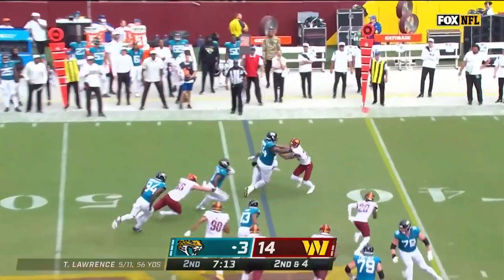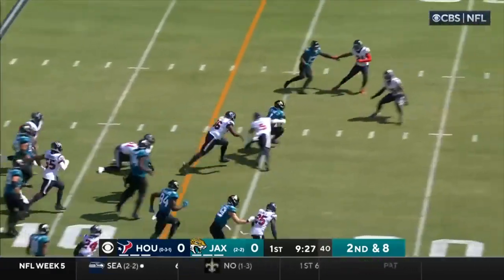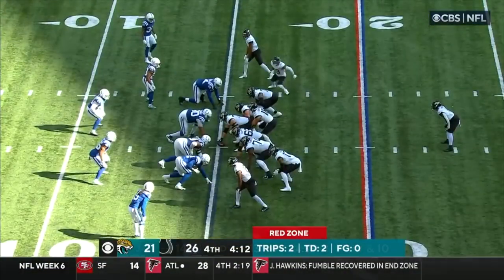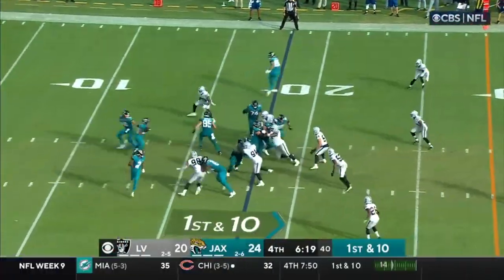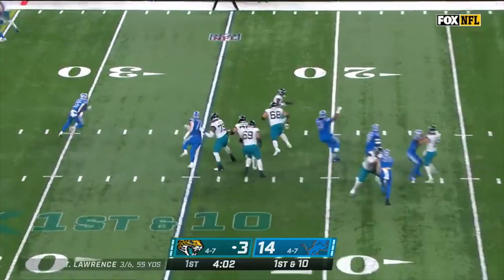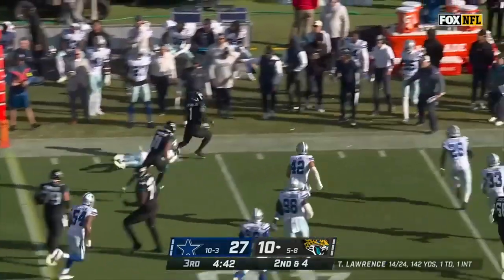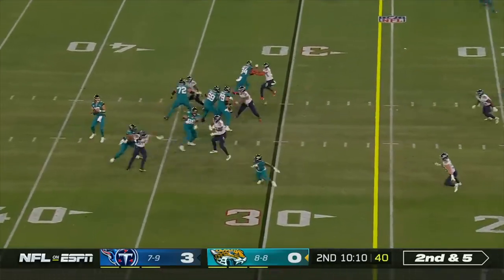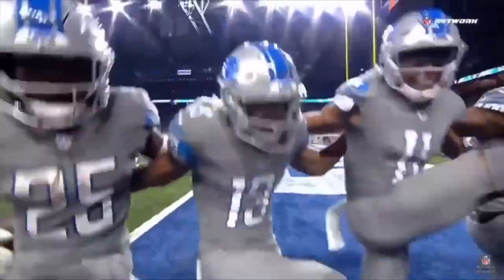Travis Etienne Highlights 2022-2023 NFL Season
Highlights from Jaguars running back Travis Etienne from his second NFL season. After being injured in 2021 Etienne started to look like the player the Jaguars wanted when they drafted him and he improved a lot this year becoming a dynamic running back.

220 Rushes 1125 Yards 5 Touchdowns